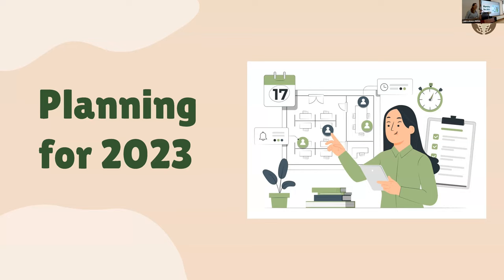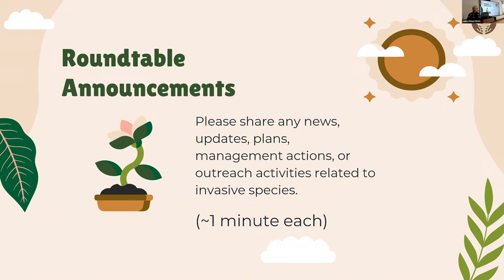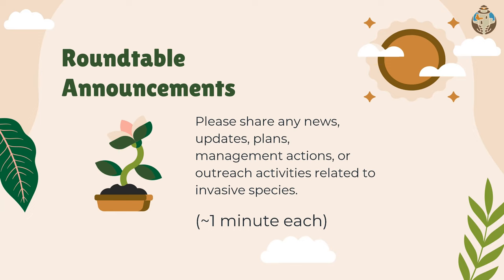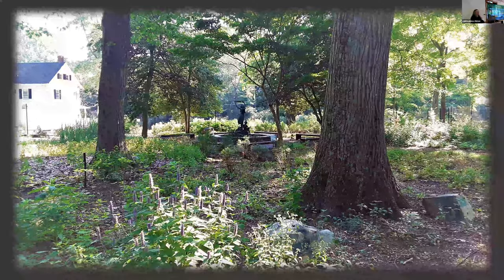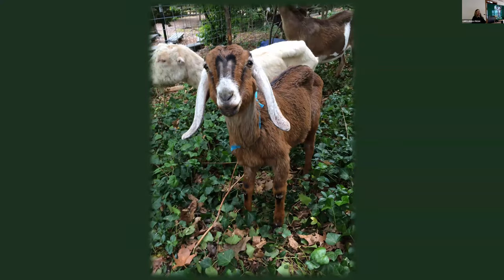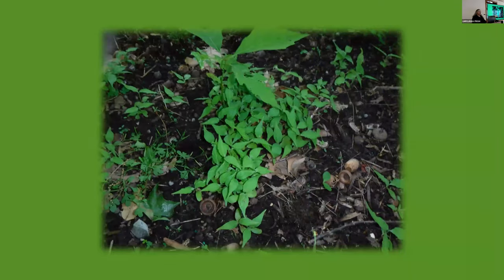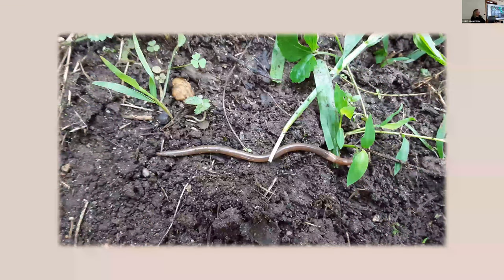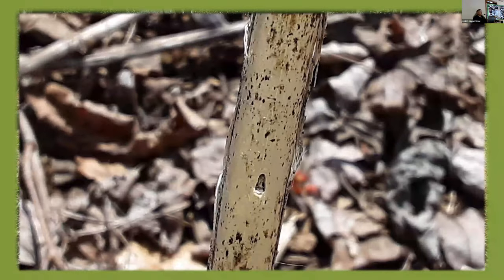LIISMA Update, Roundtable, and Partner Spotlight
Hear updates from the LIISMA staff on invasive species projects, updates from partners on their work, and a partner spotlight presentation: Joyann Cirigliano of the Four Harbors Audubon Society - on the Power and Pitfalls of Restoring Functional Native Habitat: Managing The Theodore Roosevelt Sanctuary and Audubon Center's Teaching Garden.